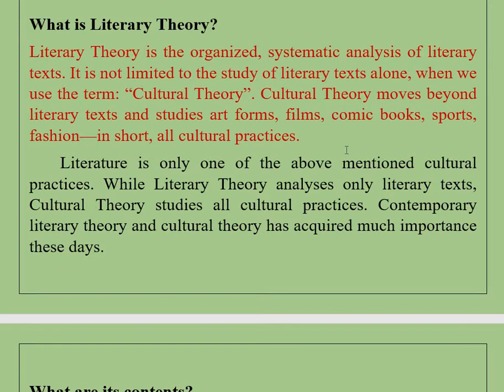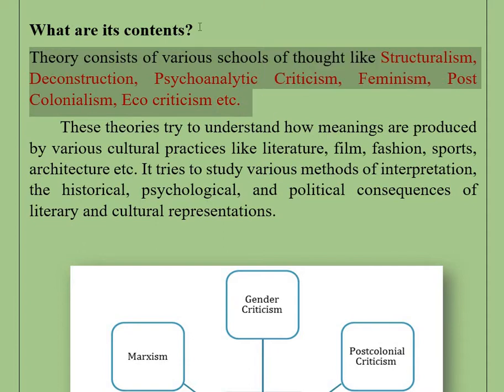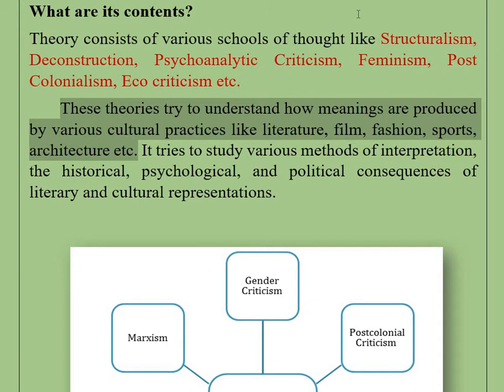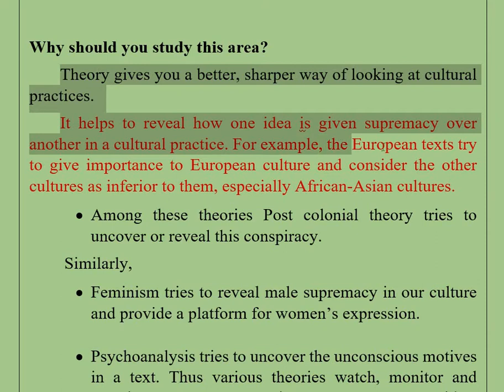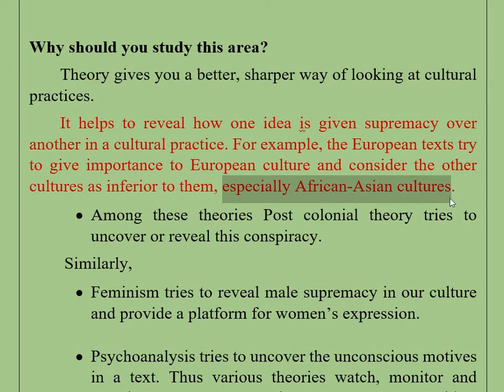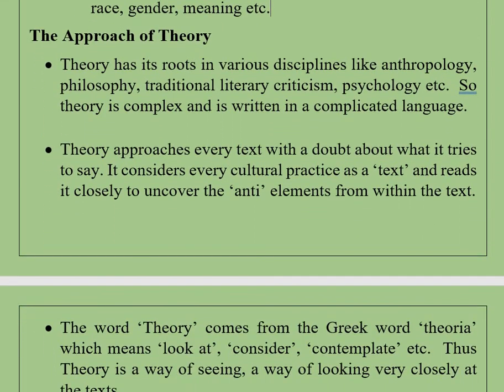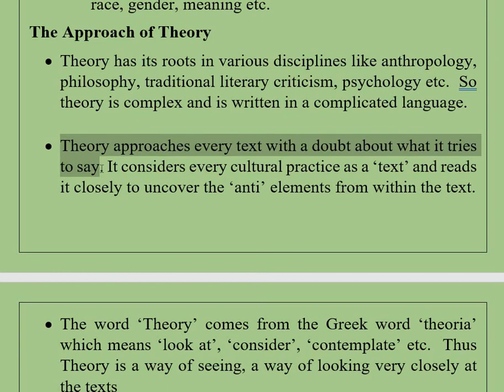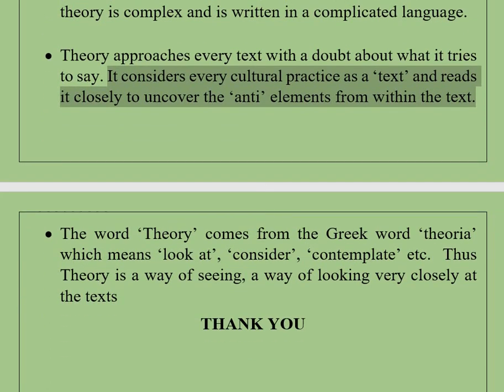What is Literary Theory?- An Introduction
5th Semester-BA English -Literary Theory